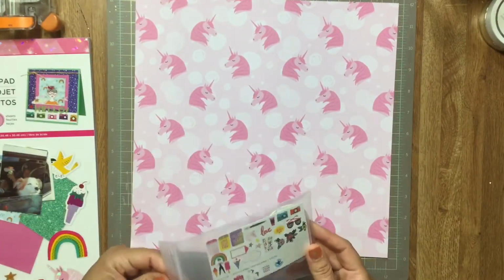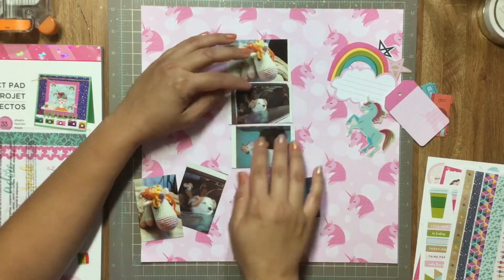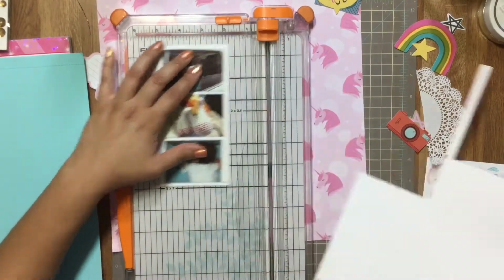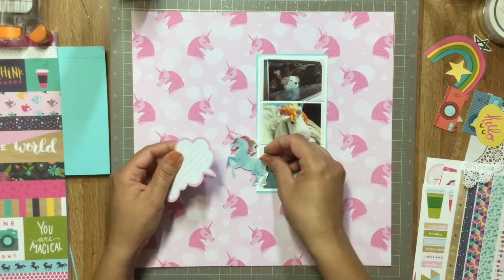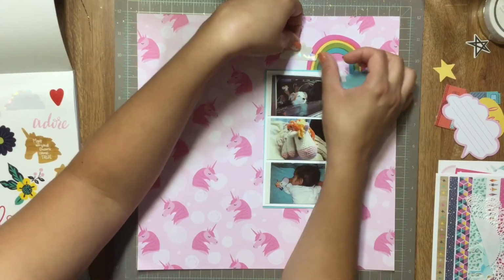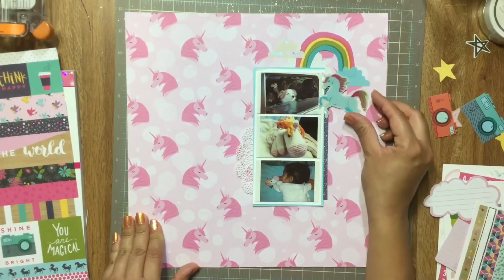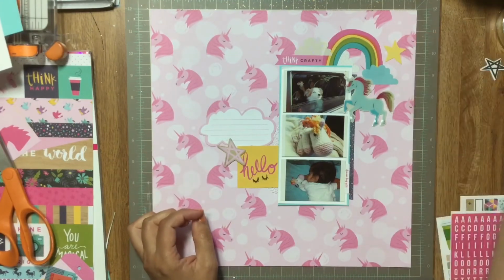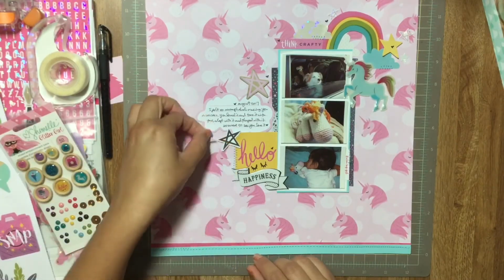^.'.^~ Unicorns + Glitter Girl photo strip layout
I crocheted a unicorn for my daughter and she loves it. I decided to document it using the Glitter Girl collection cause It's full of unicorns.